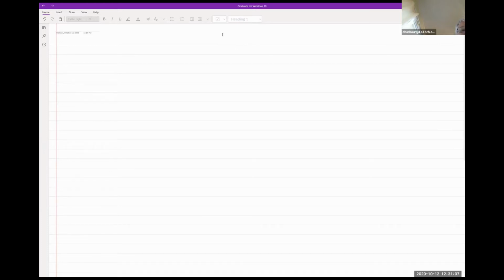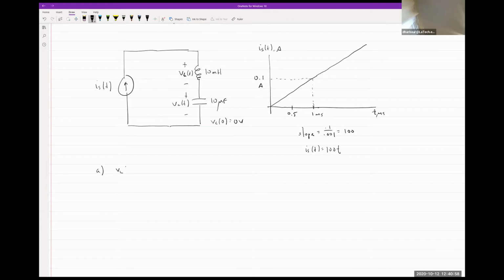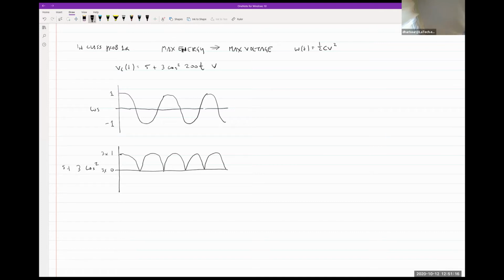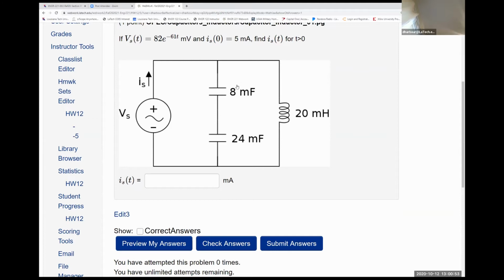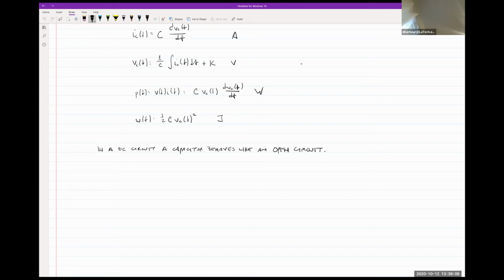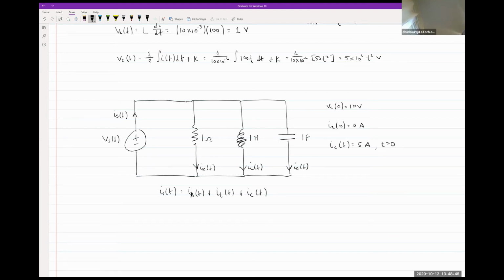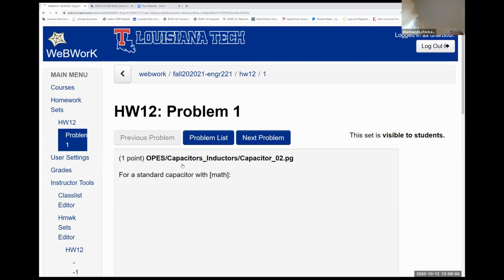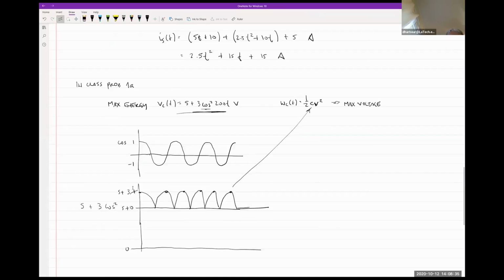ENGR 221 - Class Meeting #14 (Fall 2020) - 10/12/2020